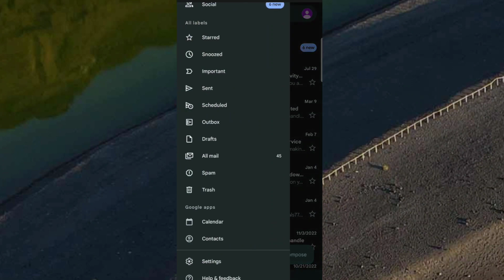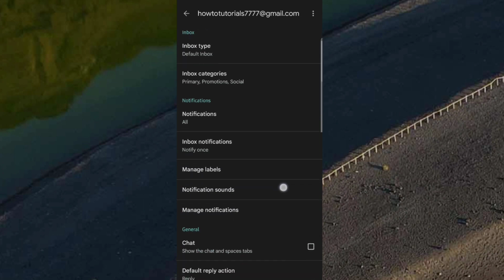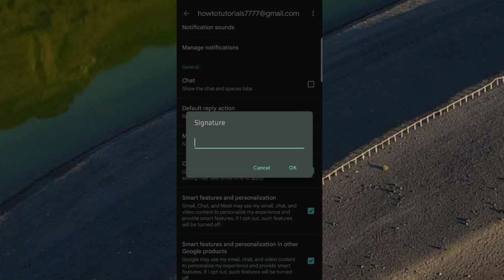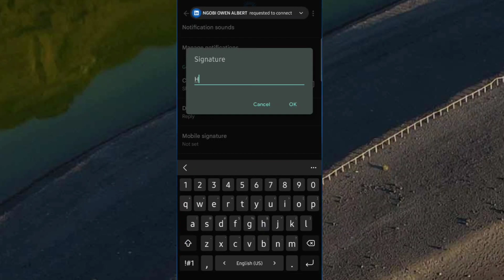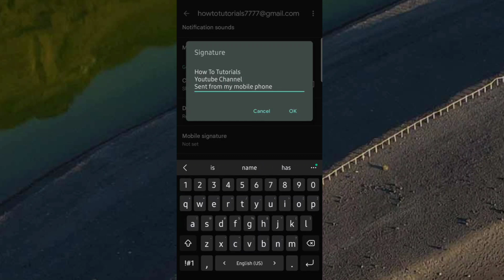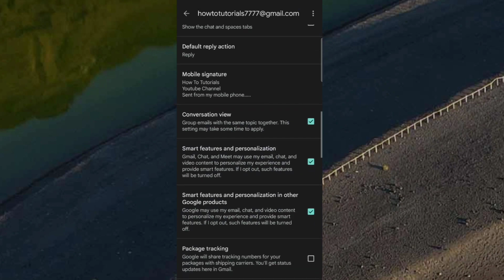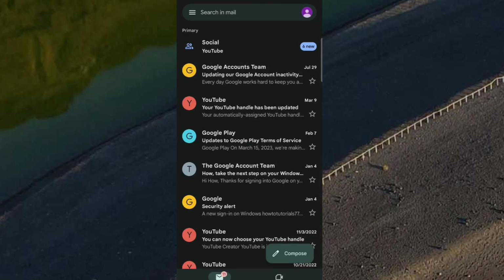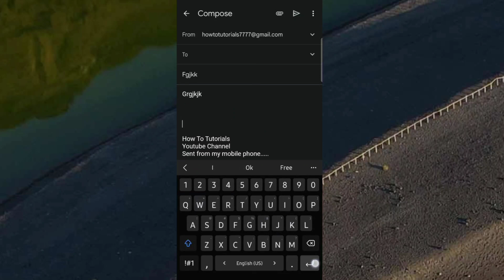How to Add Signature on Gmail With Your Phone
Learn how to add a personal touch to your Gmail emails by incorporating your signature directly from your phone! In this tutorial, we'll guide you through the simple steps to create and add your signature, making your emails look professional and unique. Say goodbye to manual signatures and hello to a streamlined process. Watch now to master the art of adding your signature to Gmail effortlessly using your phone, and elevate your email communication to the next level!